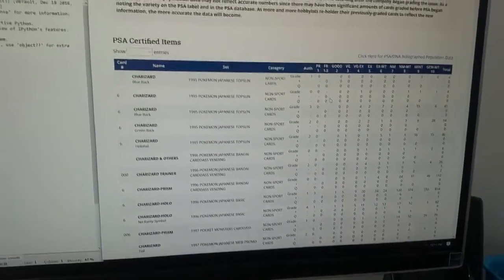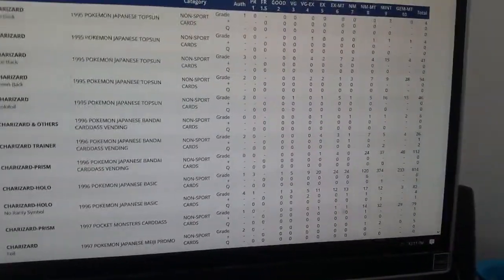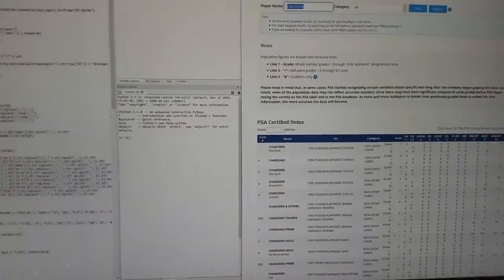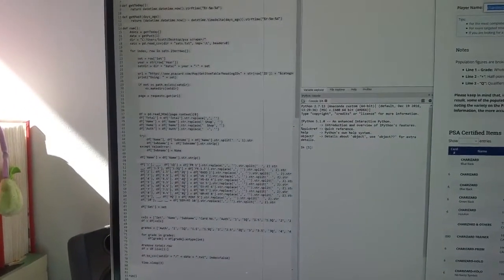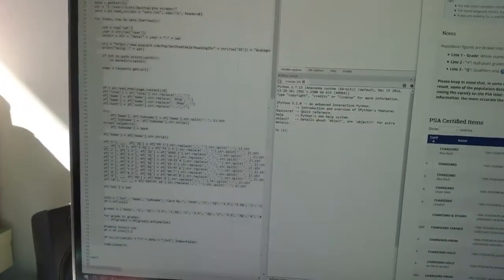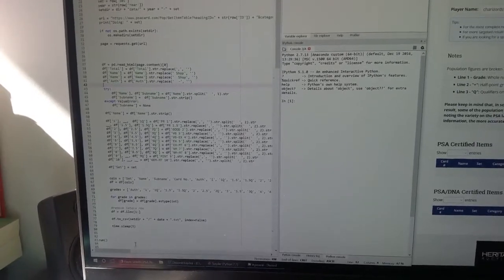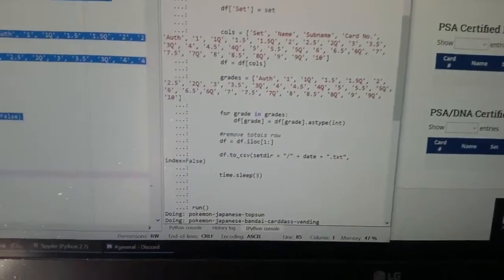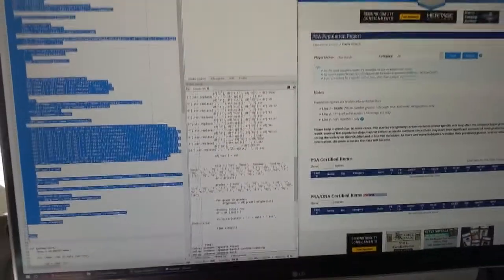Tutorial: How to Scrape the PSA Population Report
In 3.1 easy steps